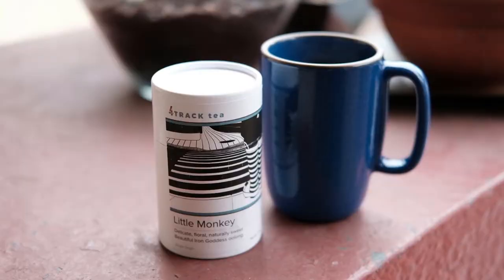Product Photography with the Fuji X-Pro2 - Minisode 08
A quick look at a product photography session I shot at my home. I was working on new images for social and advertising for Compelling Coffee in LA.

@drinkcompelling on Instagram

@4track_tea on Instagram

Design and logo:
Eiselle Ty
@eisellecruzty on Twitter